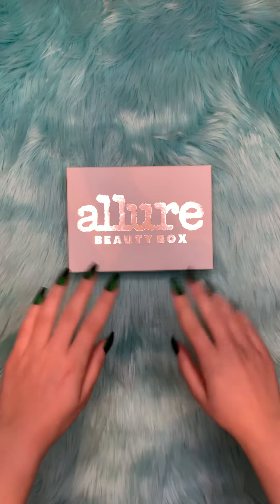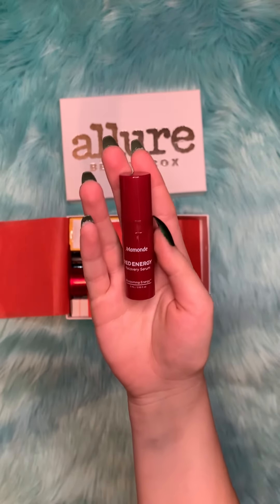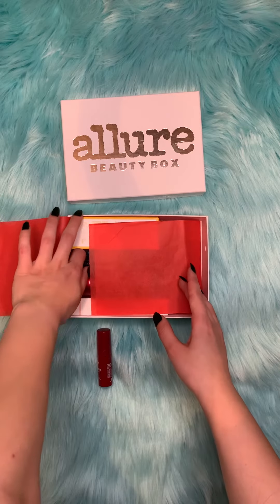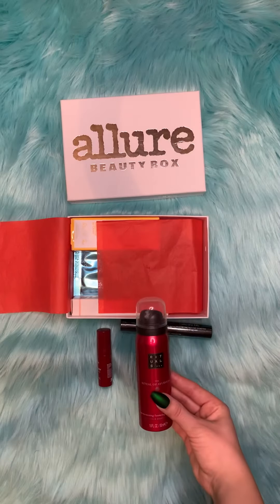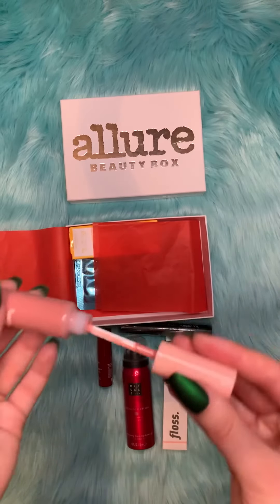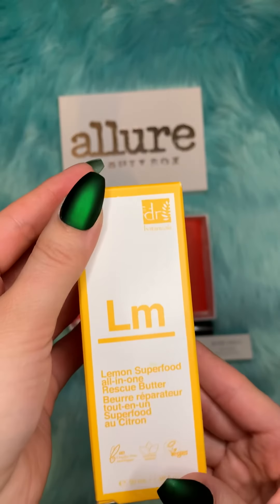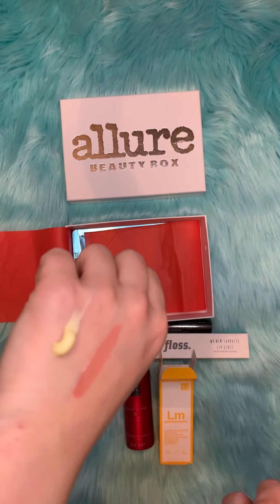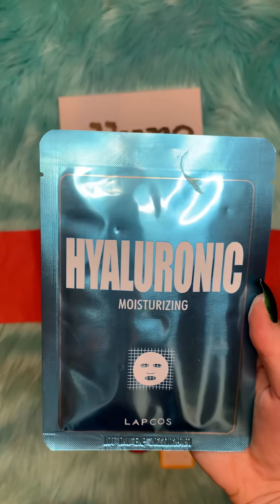Allure Beauty Box Unboxing March 2020